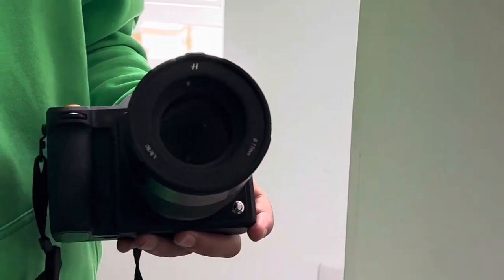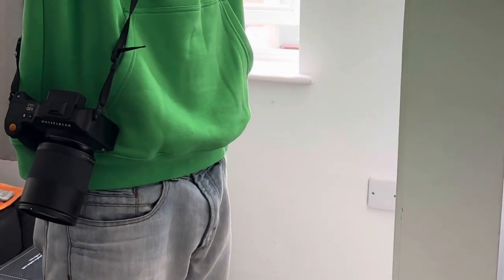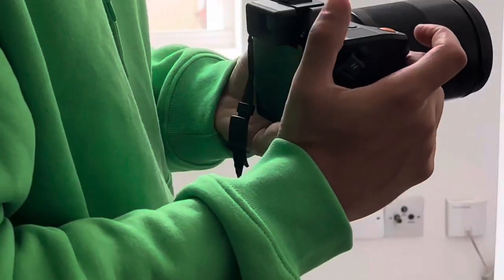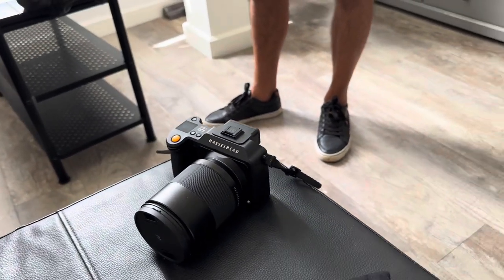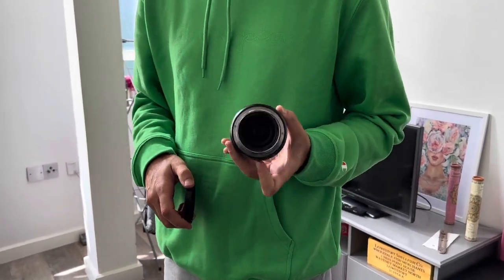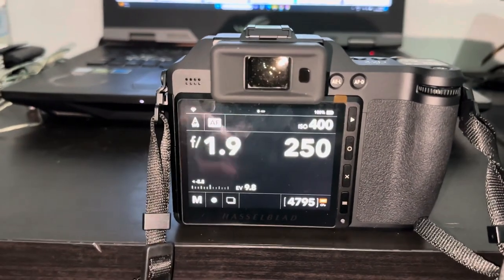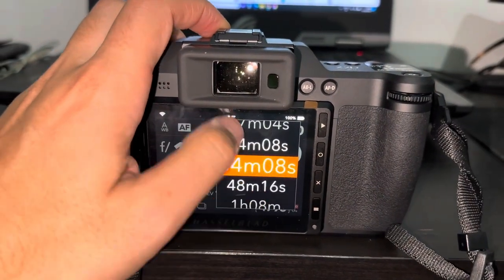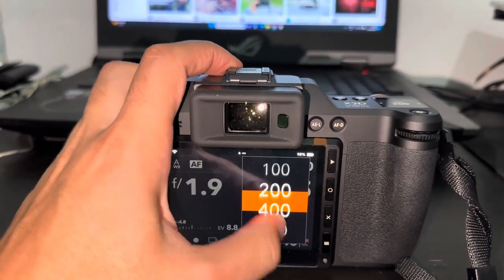Hasselblad x2d impressions 10 days later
After 10 days of using the kit, I start getting used to the work flow of such a specific and unique camera. Watch as I share my thoughts and tips after using the Hasselblad X2D, and how impressed by the results of the 80mm f1.9 lens